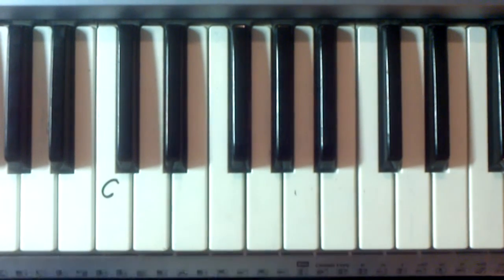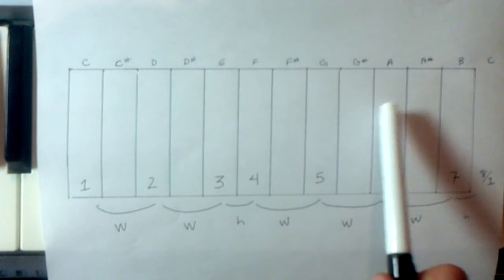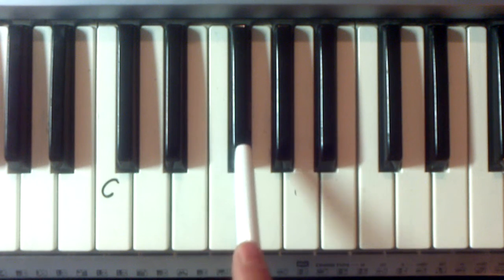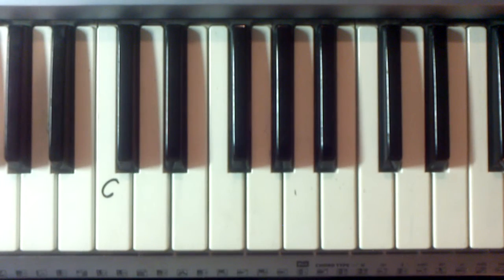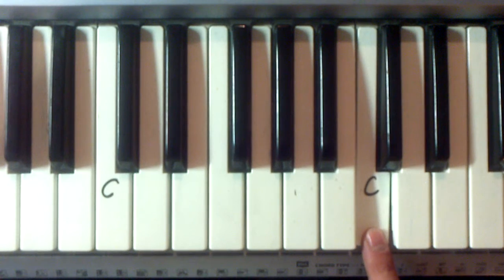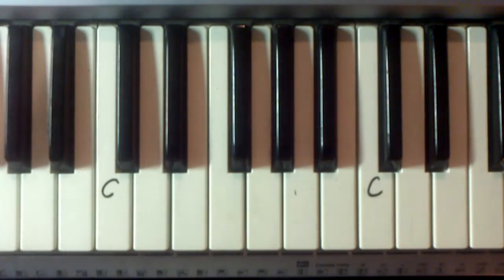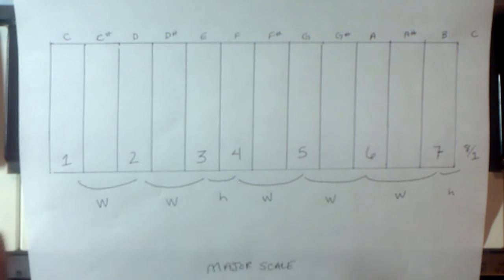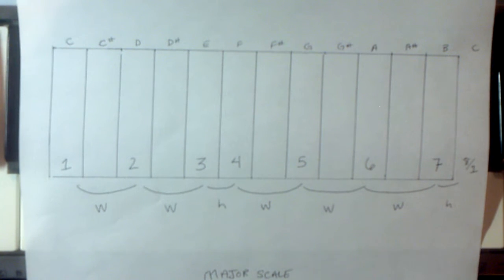Everything you need to know about music part 1